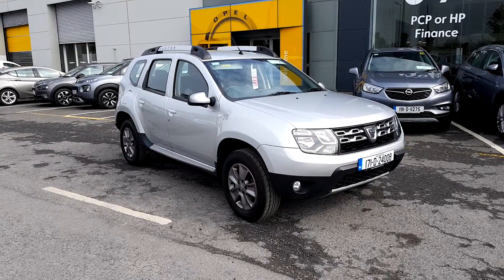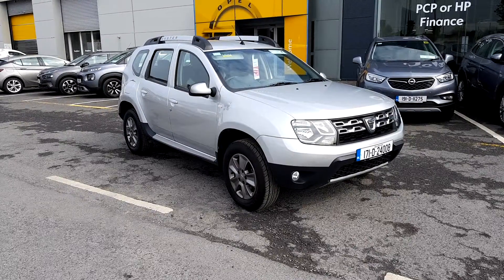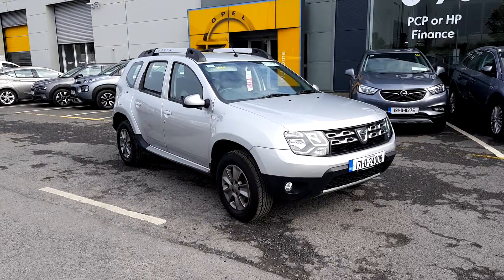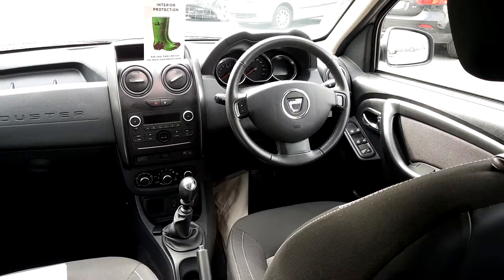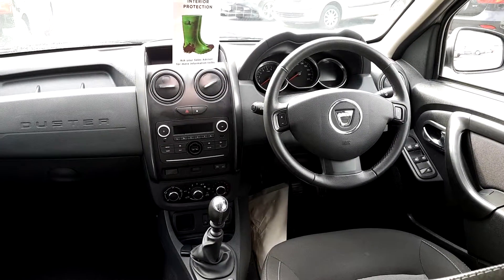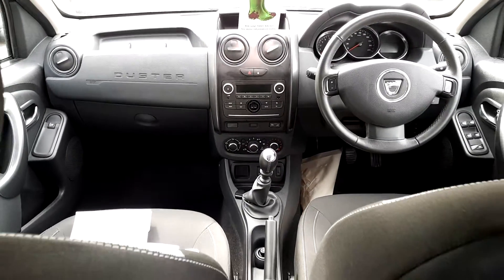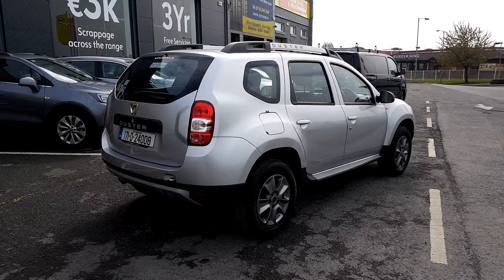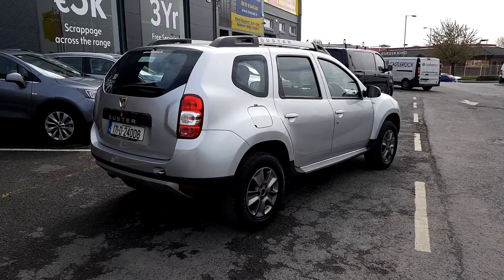171D24008 - 2017 Dacia Duster Signature Diesel 1.5 - 64 Per Week 15,189